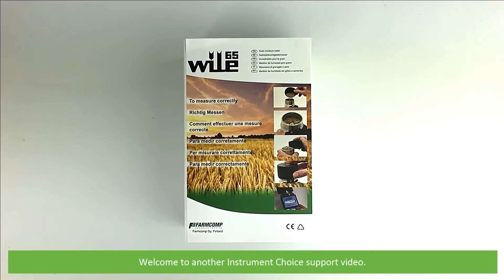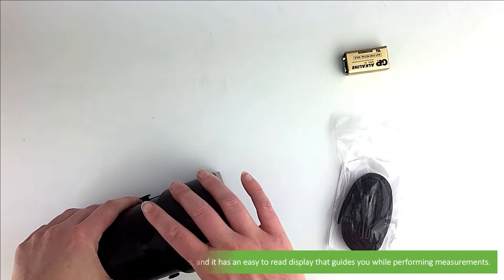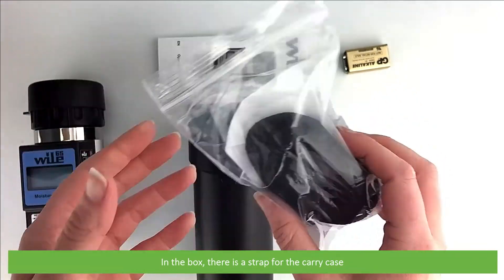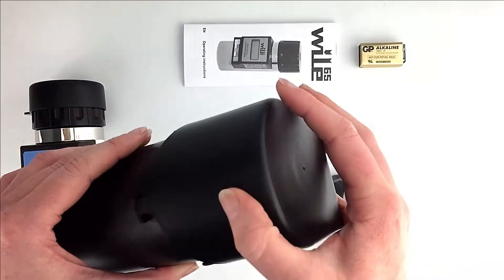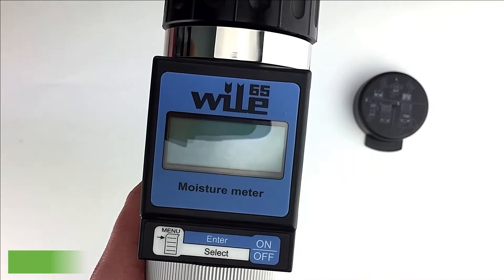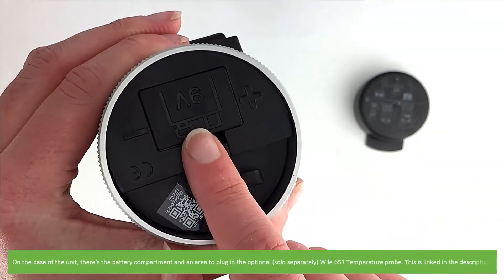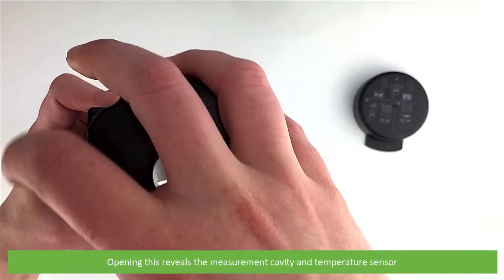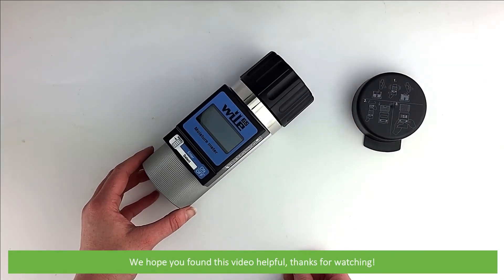Unboxing and Overview of the Wile-65 Grain Moisture Meter for Harvesting, Drying and Storing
In this video, an Instrument Choice Scientist will show you what comes in the box with the Wile-65 Grain Moisture Meter for Harvesting, Drying and Storing.